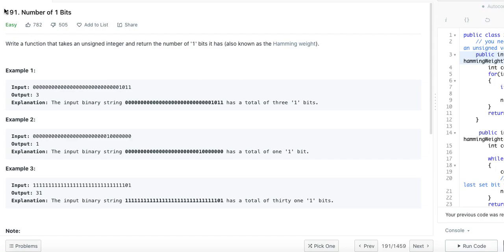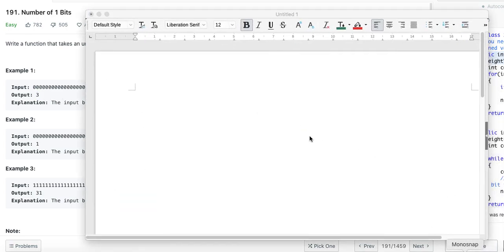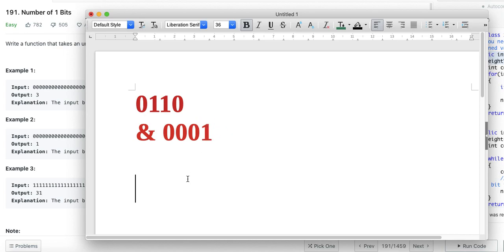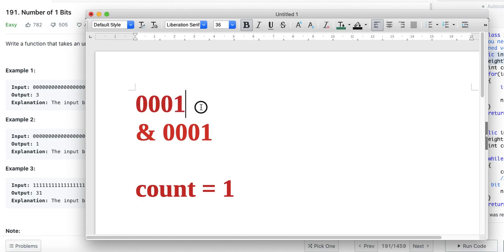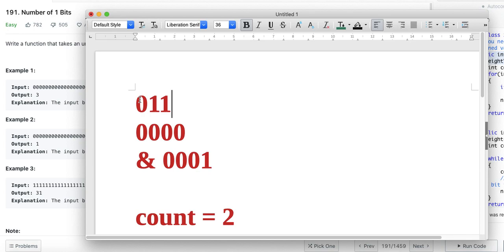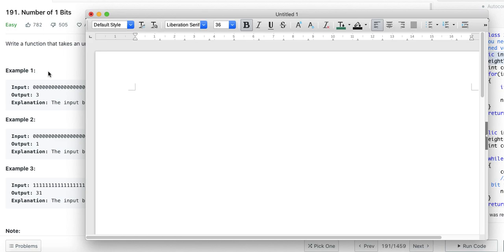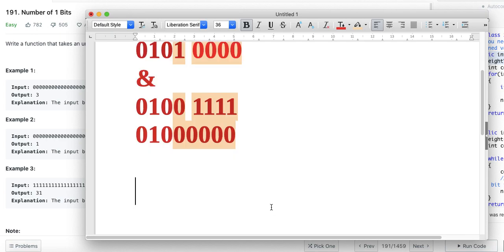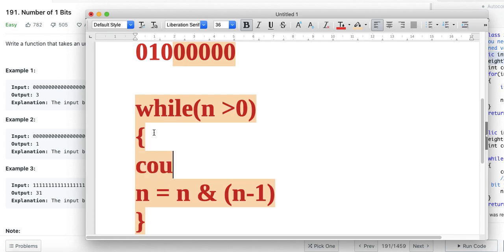Number of 1 Bits [LeetCode 191] | Bit Manipulation | Approach and Intuition